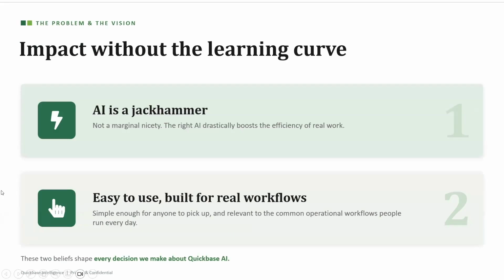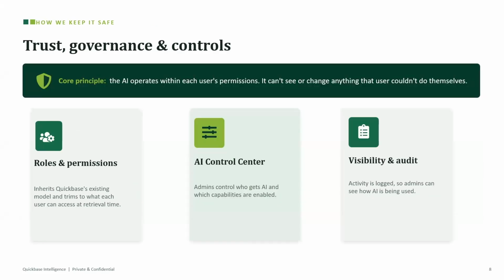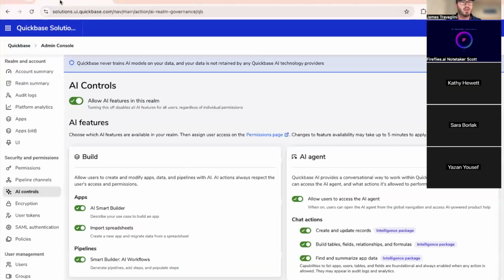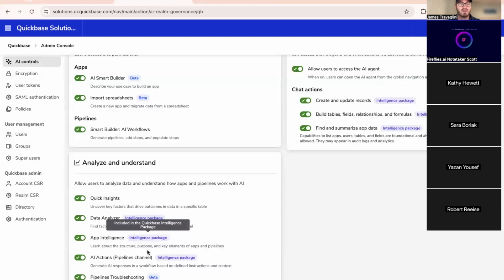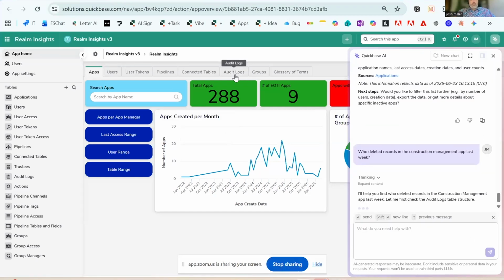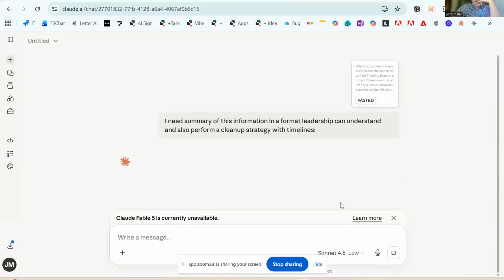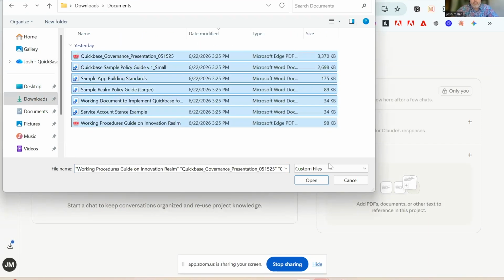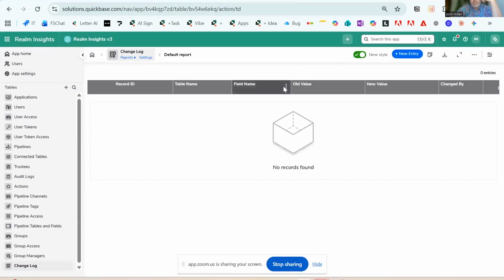Realm Admin Breakout Sessions June 2026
Quickbase Intelligence Package Breakout Sessions !
Attendees were able to learn about three different Quickbase AI related topics hosted by subject matter experts from the Technical Consulting team.